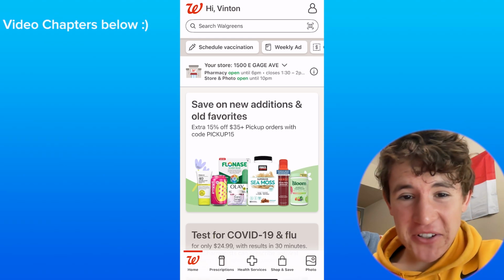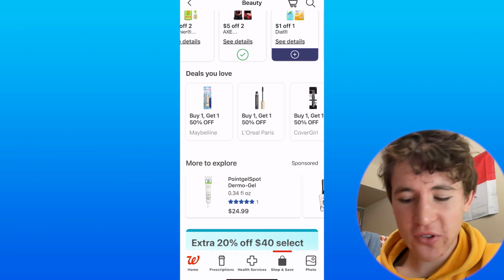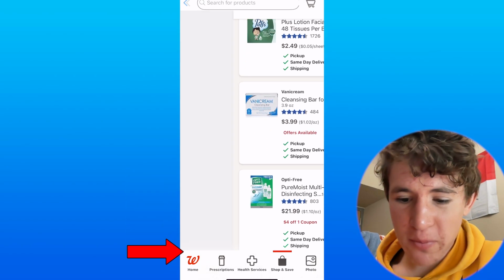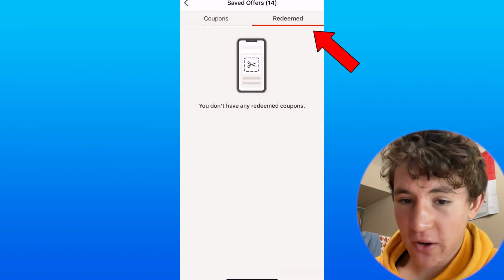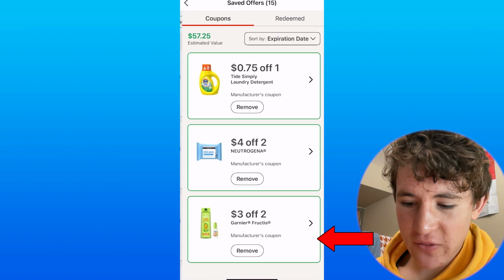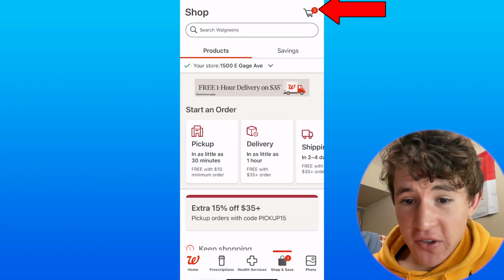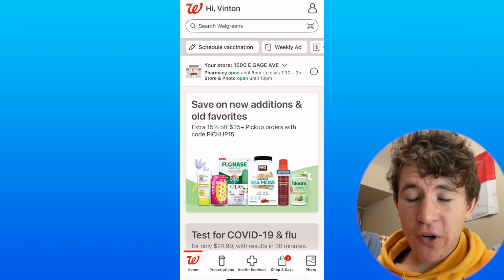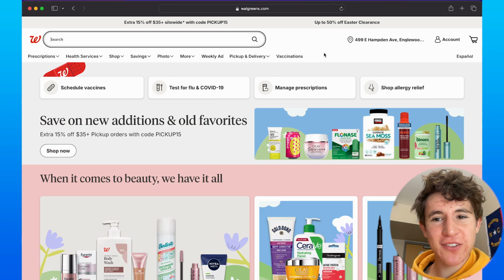How To Use Walgreens Coupons On App 2026 - Full Guide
. 0:00 Intro
0:07 Coupons By Categories
0:43 Search For Coupons
1:16 Photo Coupons
1:38 Trending Deals
2:17 WEEKLY DEALS
4:06 How To Spend My Coupons?
5:31 Apply Deals At Checkout
6:15 Use Coupons In Store
7:14 Computer
7:51 Routing Deals